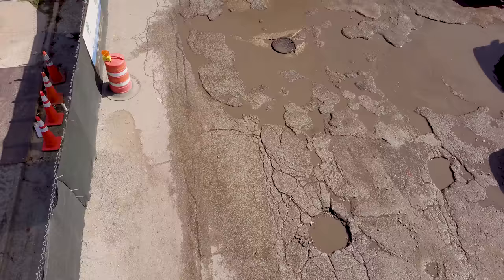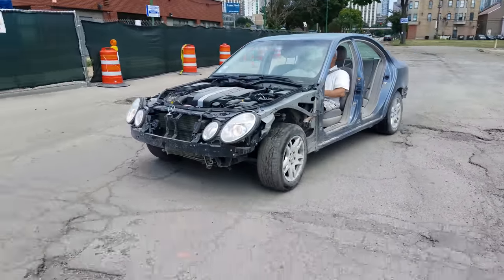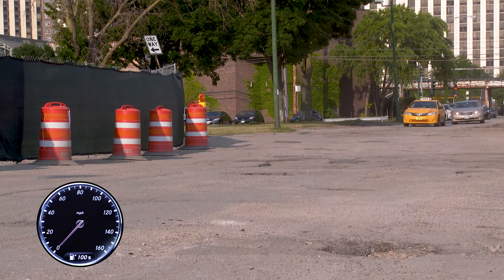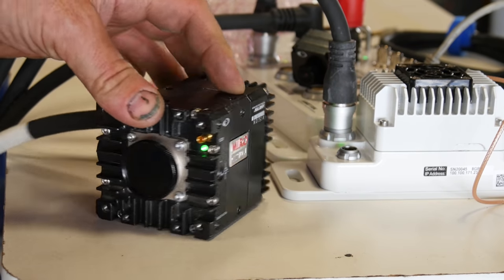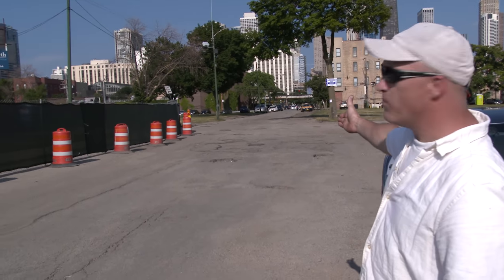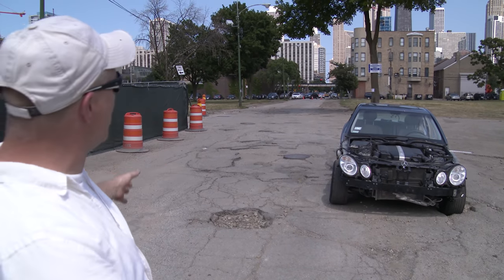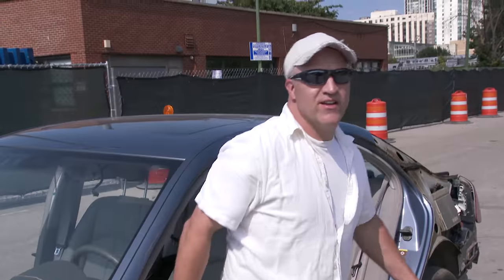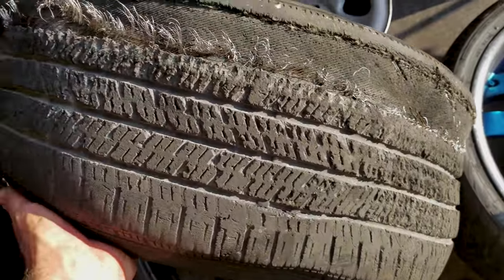Hitting Massive Potholes in 4k Slow Motion ( E.2)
Tge Mercedes Benz E Class is back again, this time there is pothole damage to car as it is taking on even bigger potholes and faster than ever before, potholes so big in fact that they popped my tires, will it survive?.
I Film it in 4K slow motion and mount additional high-speed cameras so we can see how the suspension works closer and more in detail than ever before, I am amazed at how well the car handles these extreme potholes and extreme situation.
 How far I can push this car until it breaks ?, let's find out.
This is the first full Format TV Version posting to YouTube, please also check us out on Discovery Channel as well.

This car as good as it looks was scheduled to go to the crusher and a week before it was getting picked up I decided to use it for this series, due to legal reasons it could not be retitled, and could not be salvaged, , all the parts that I stripped off of this car I gave away two other E-class owners for free. Contrary to what many people believe my intention is not to destroy or trash this car.
 so I'm going to answer all of the other comments and questions that were sent to me in a separate video on our behind the scenes Channel,

Special Thanks to:

Garcia's Restaurant in Chicago

Vision Research

and Fletcher Jones Imports for your continued support.